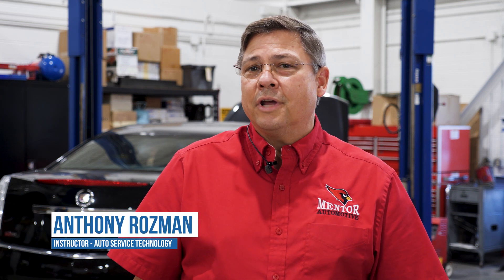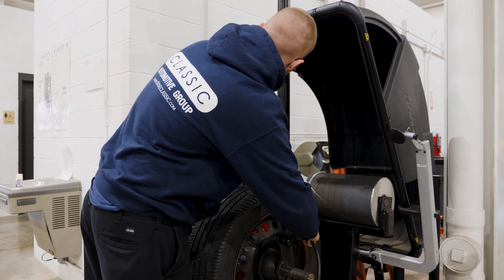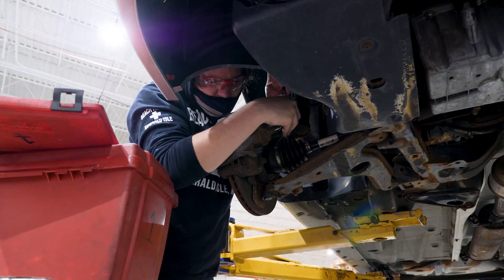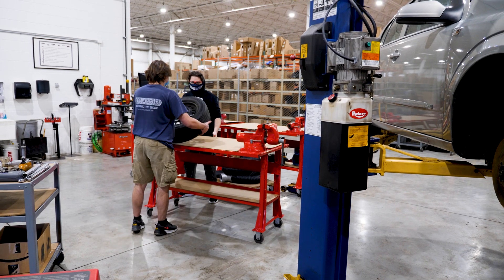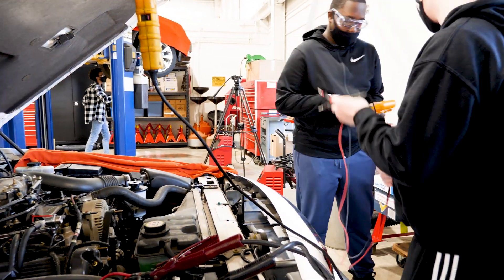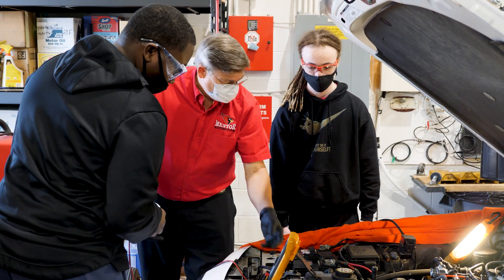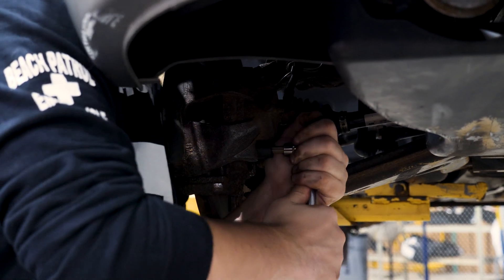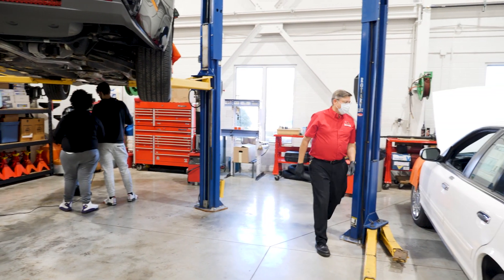Auto Service Technology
Career Tech Program through the Lake Shore Compact